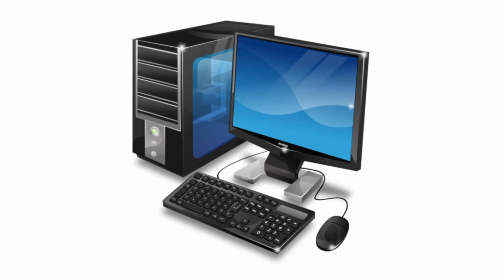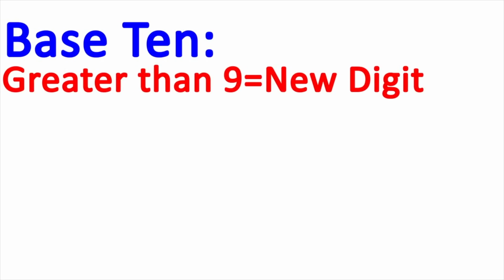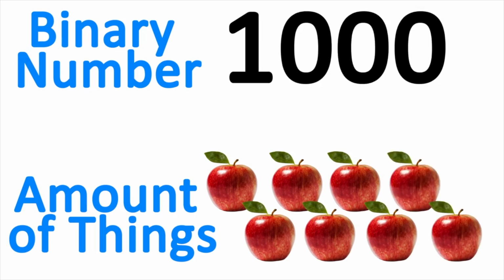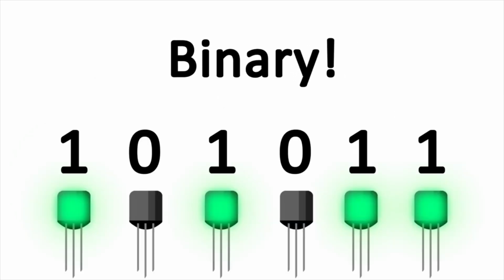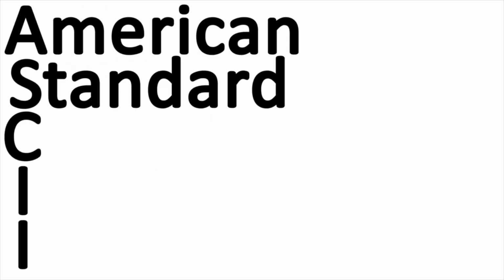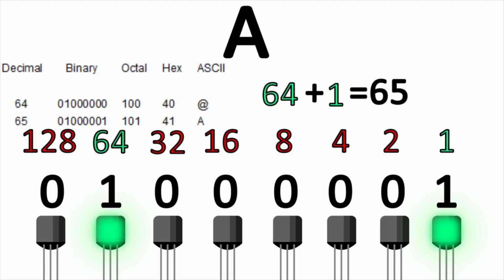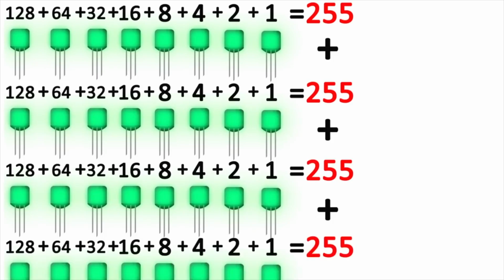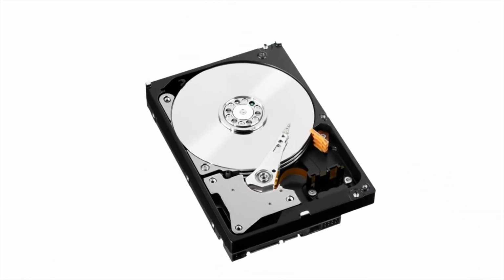Binary Numbers Explained (0's and 1's)